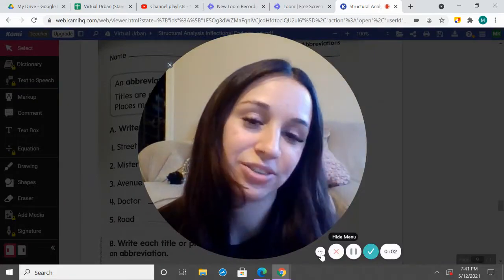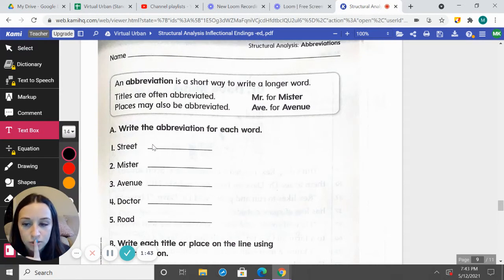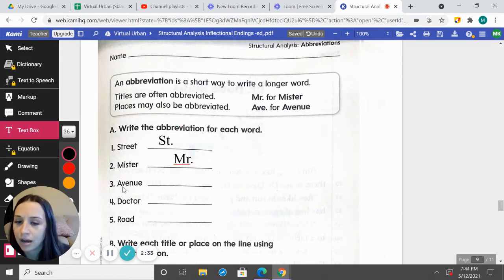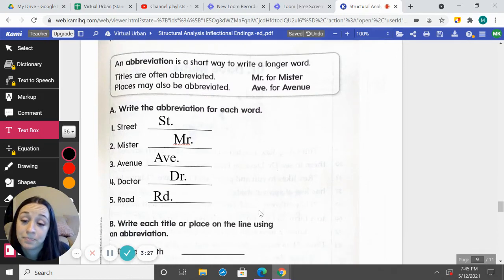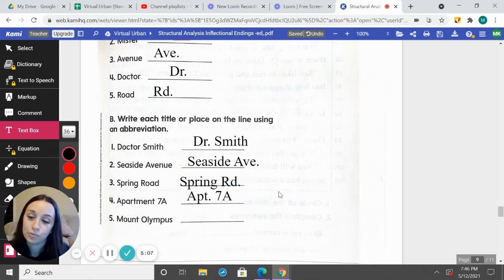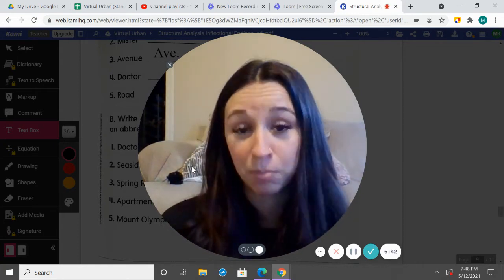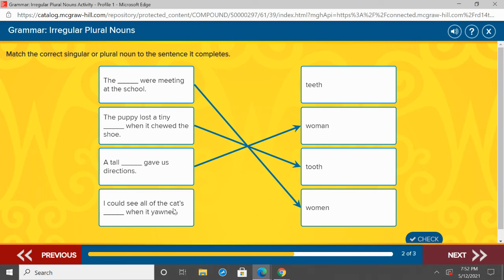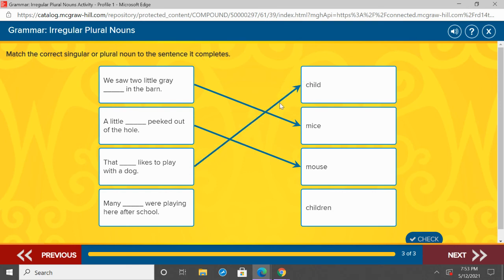Grade 2 Unit 2 Week 4 - Grammar - Abbreviations Plural Nouns